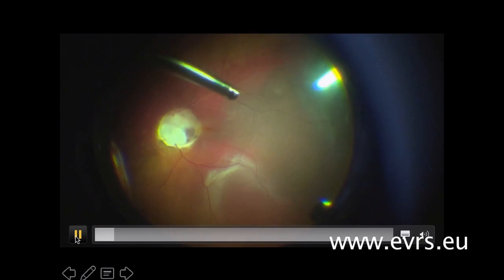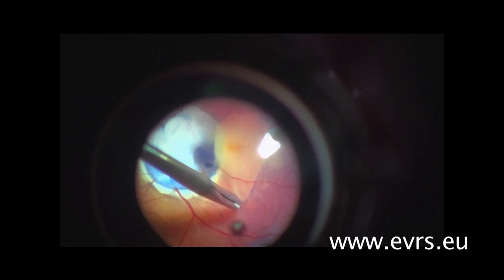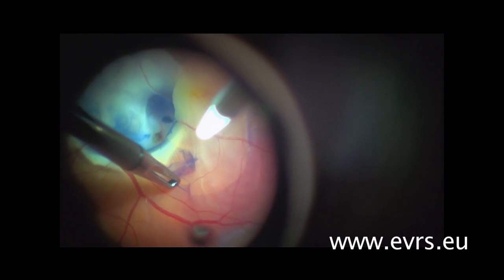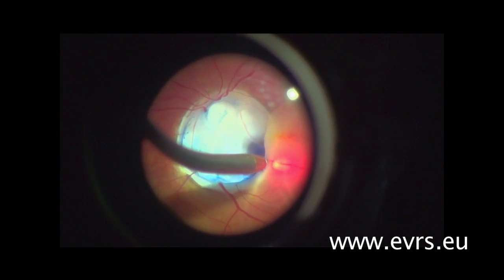Tell It Like It Is … Part 2